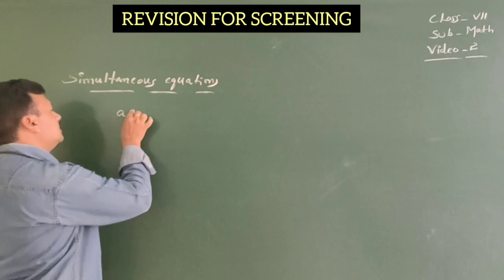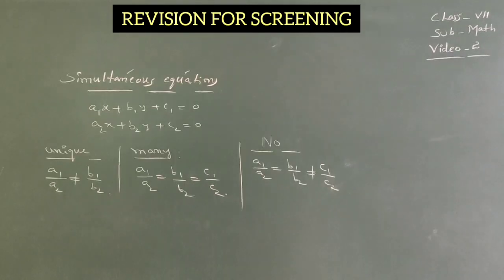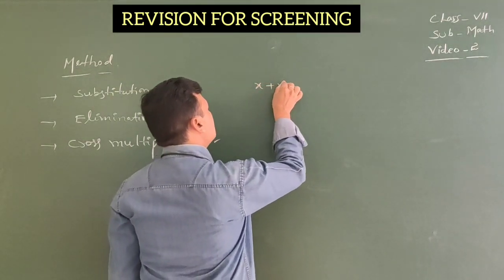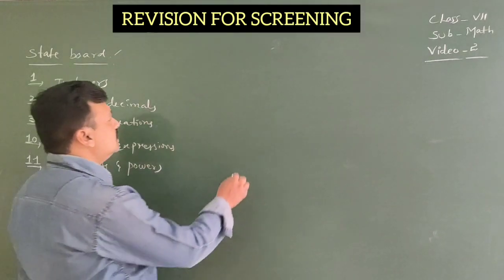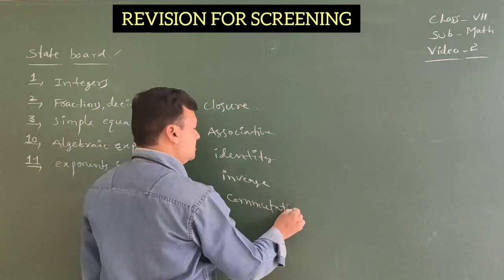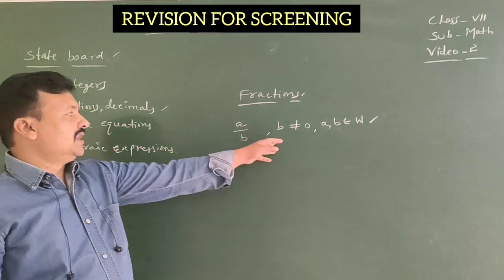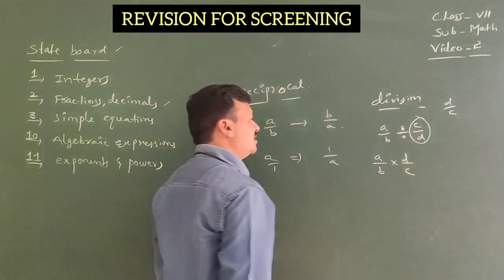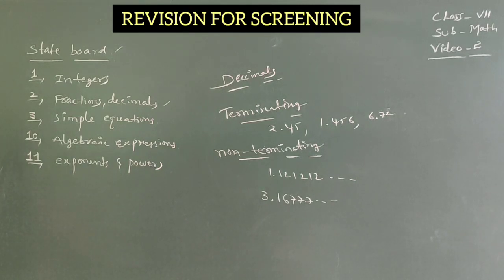SCREENING REVISION (VIDEO-2)